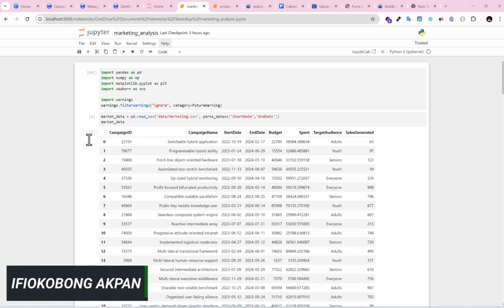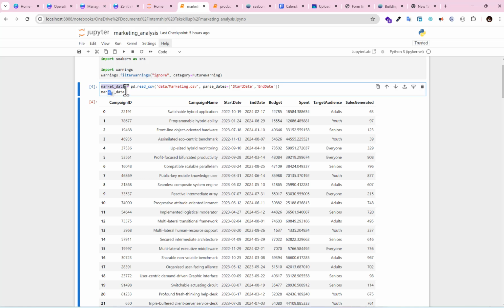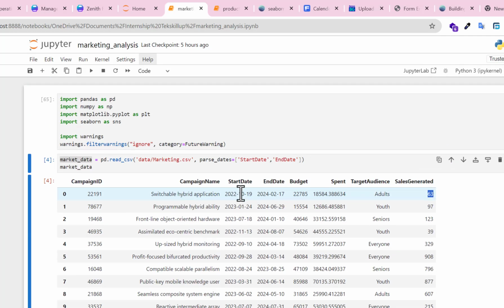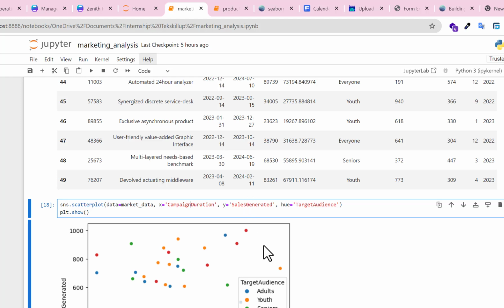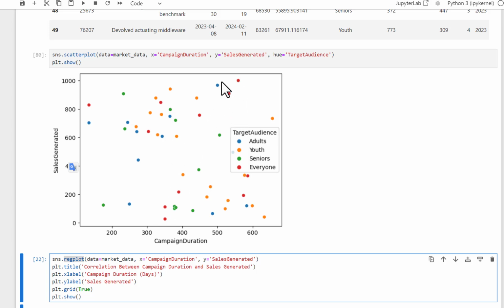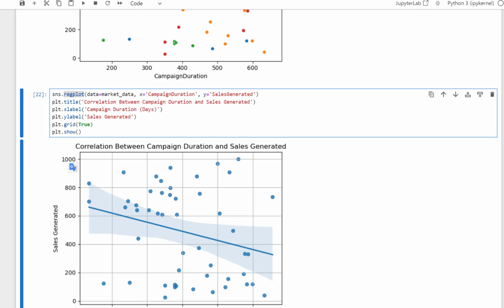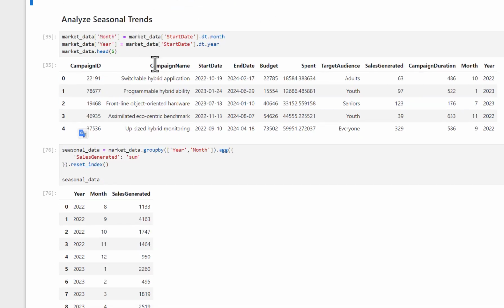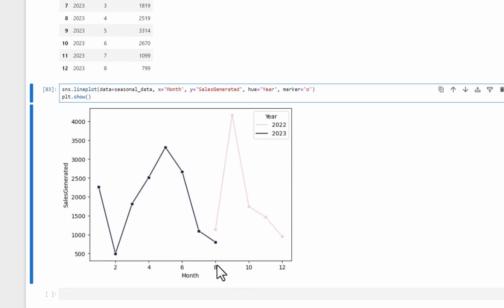Sales Trends and Correlation using Marketing Data